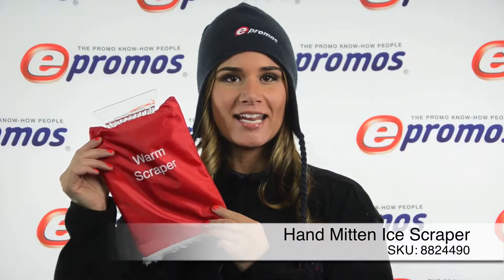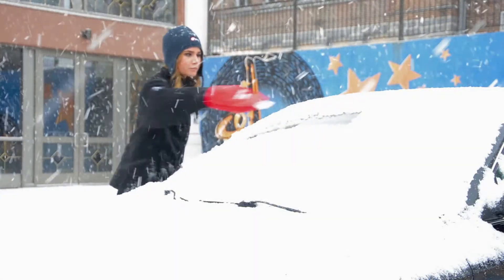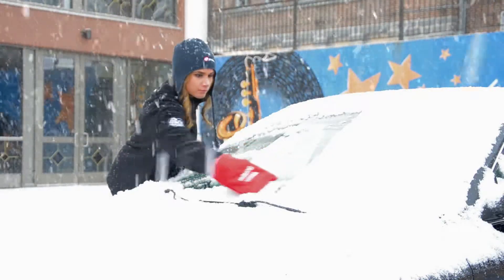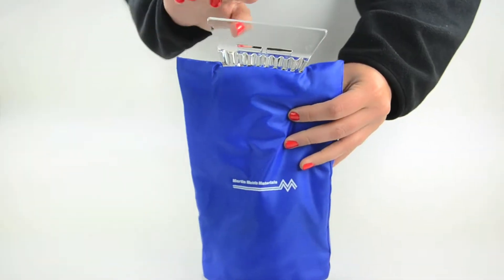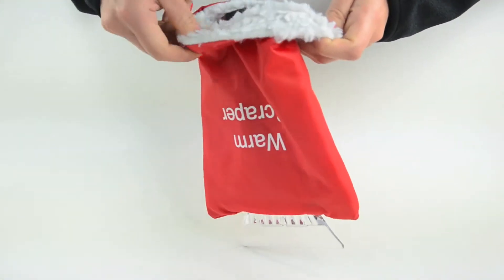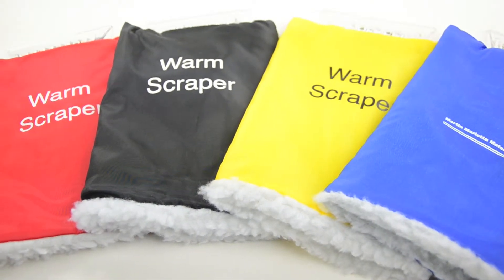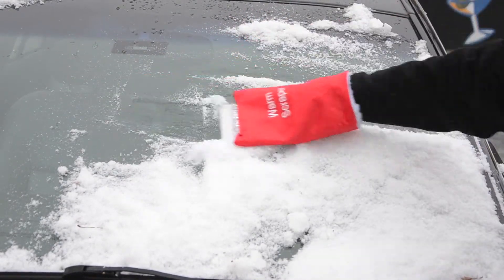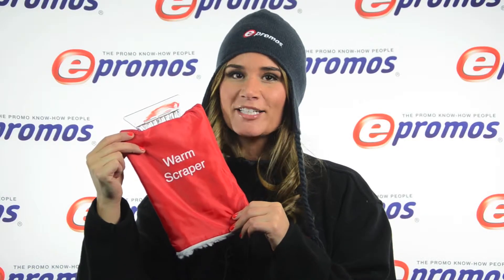Promotional Hand Mitten Ice Scraper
On those icy mornings when you need to clear your windshield, this combination hand mitt and ice scraper is perfect for getting the job done - and keeping your hands warm and dry! These extra wide suede mitts have pile lining and nylon exterior, and the ice chipper has a heavy-duty wide blade.